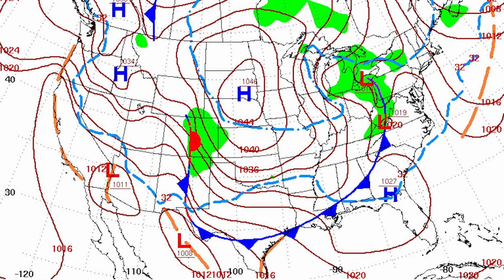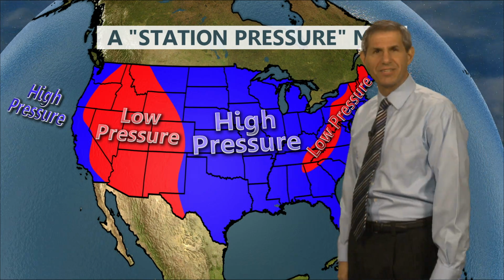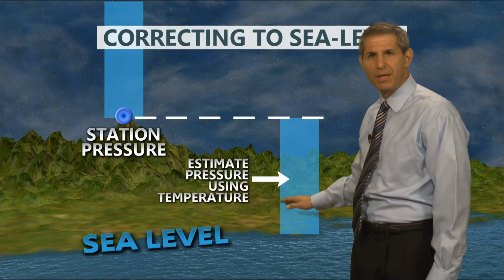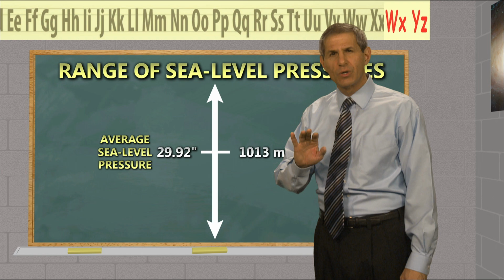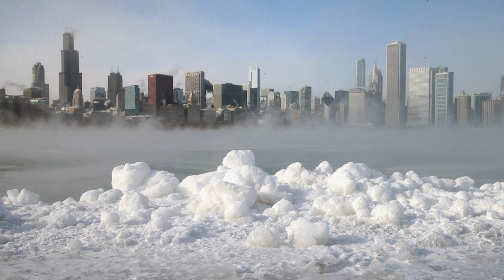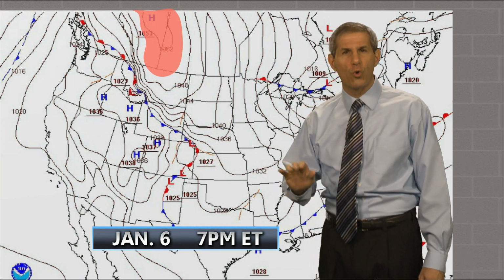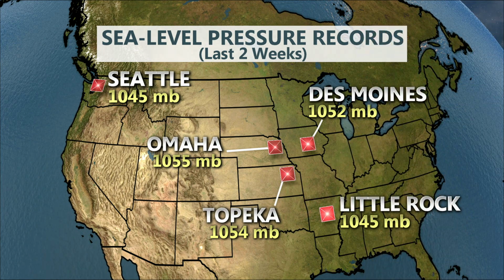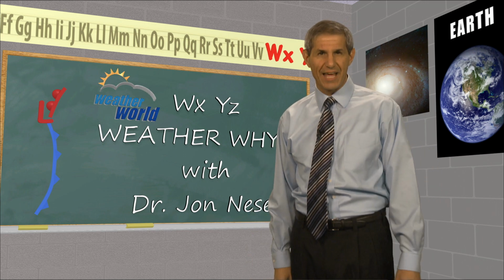WxYz January 14, 2015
Extreme high pressure